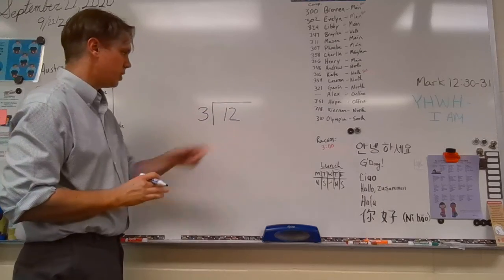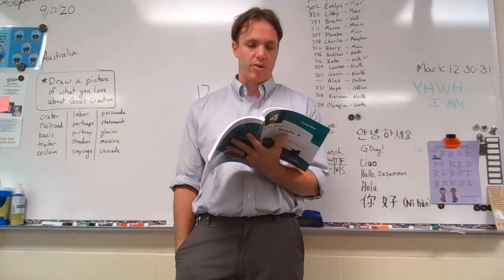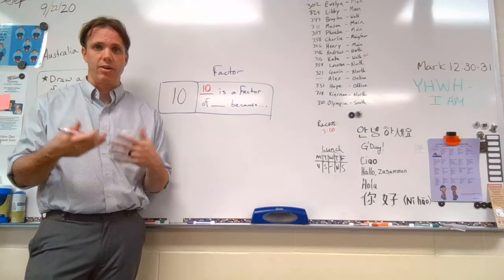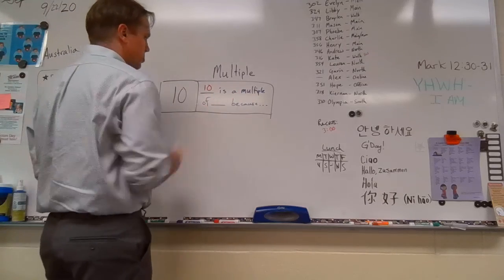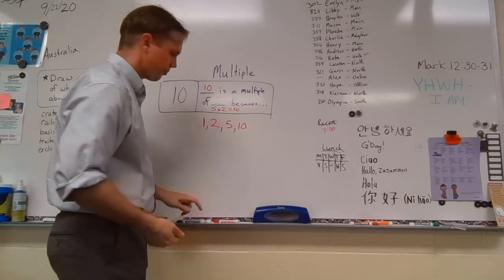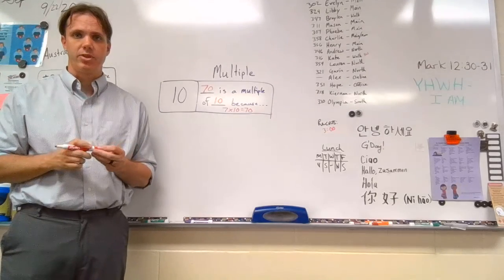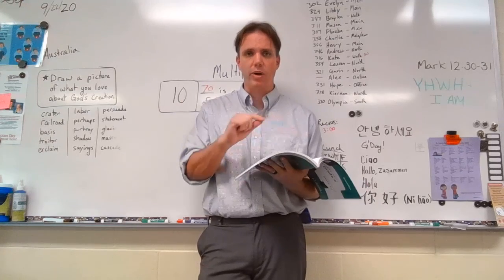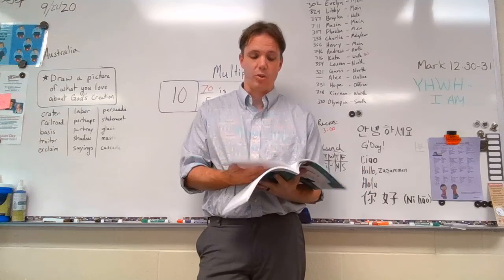9/23 Math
Lesson 7 From the IM book.